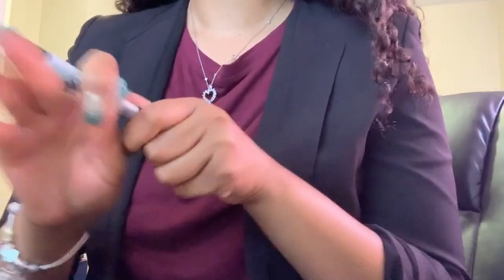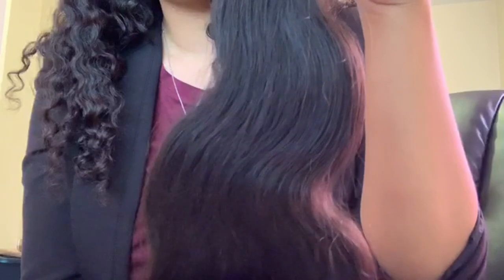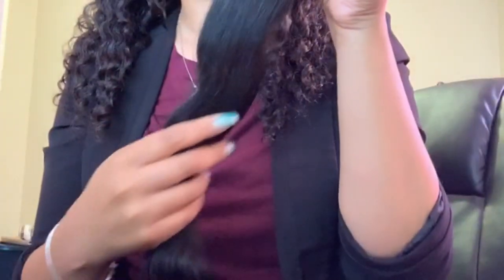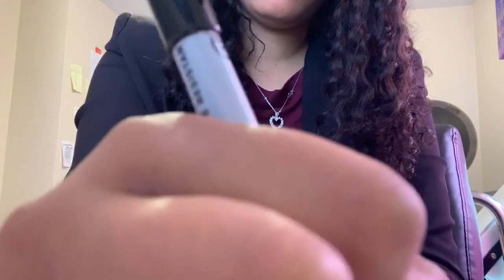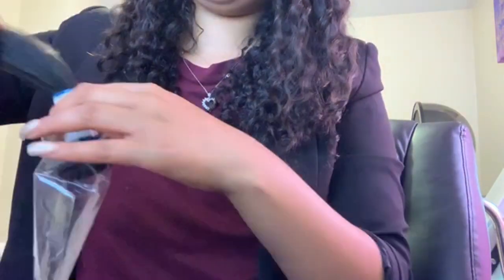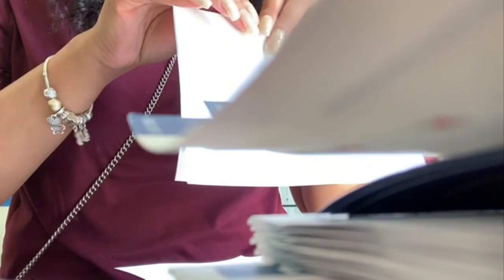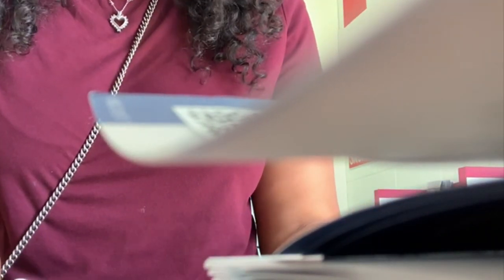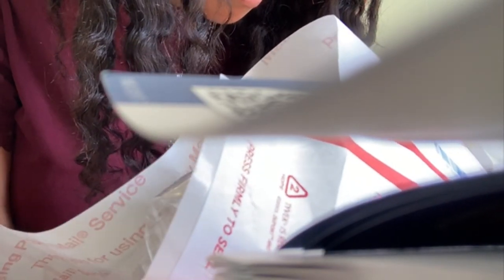SHIPPING HAIR ORDERS VLOG! I ran out of envelopes and ink!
Come ship orders with me!